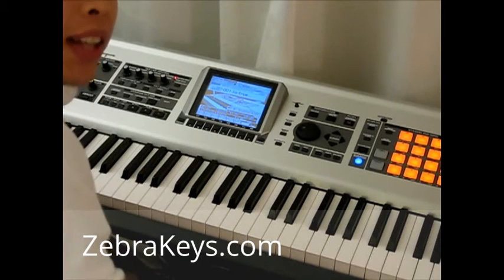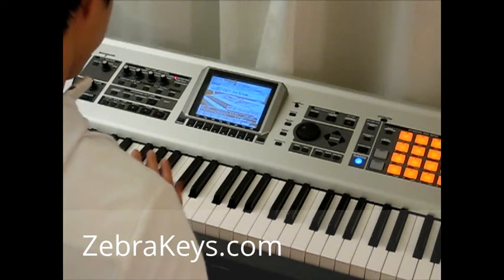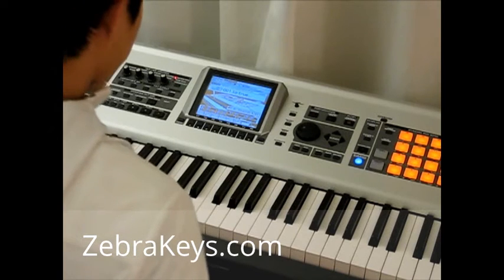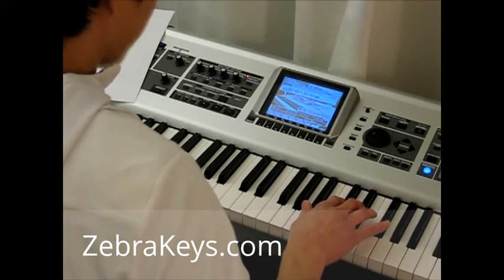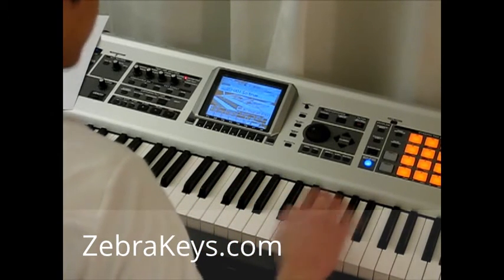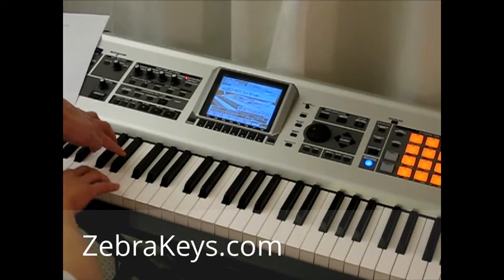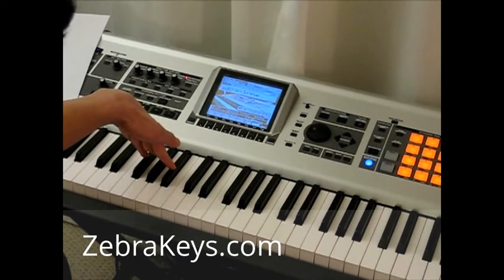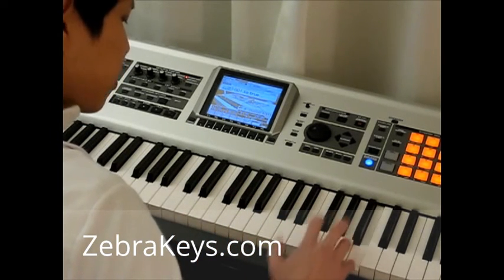Learn Piano Basics : The Patterns of Piano Keys - Free Lessons for Children and All Beginners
Learn the layout of the piano keyboard, and at 02:14 - watch the written version of this lesson.  Learn piano key names or watch from playlist Learn to play Songs for Beginners